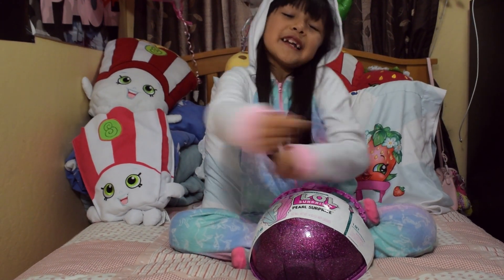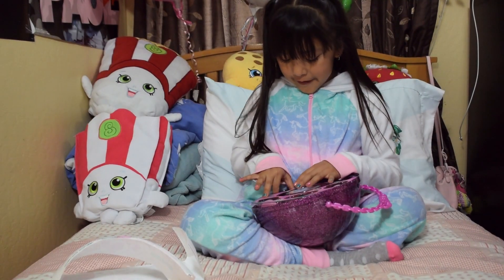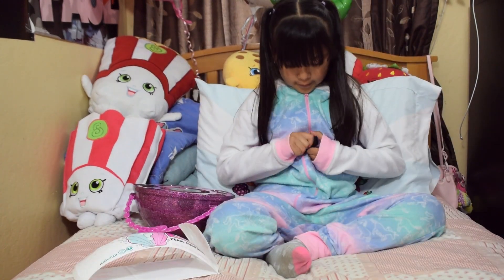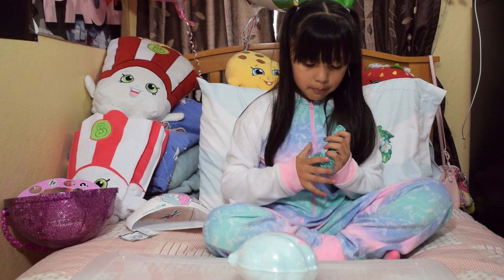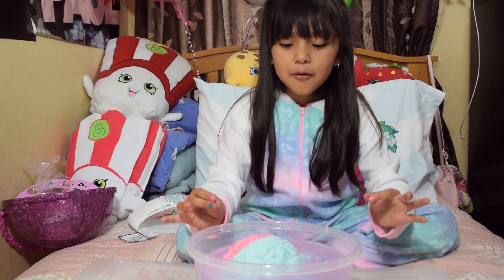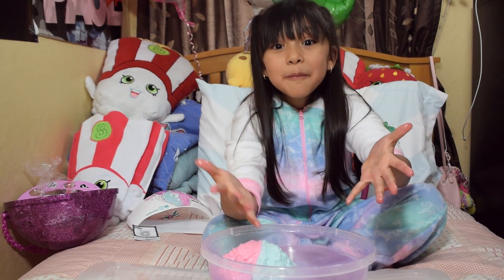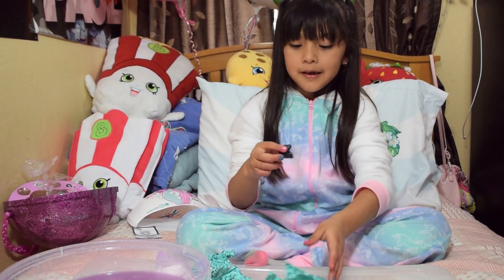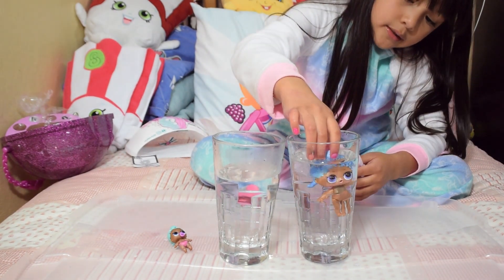What's in this LOL PEARL SURPRISE?!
Join me as I unbox the L.O.L SURPRISES! Pearl Surprise!...  I really enjoyed making this video for you guys, it was a lot of fun.